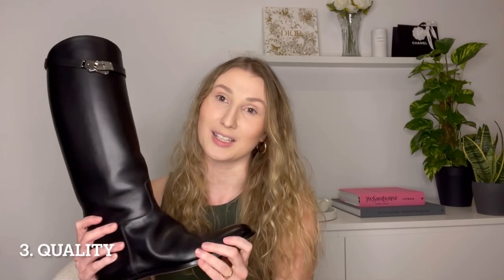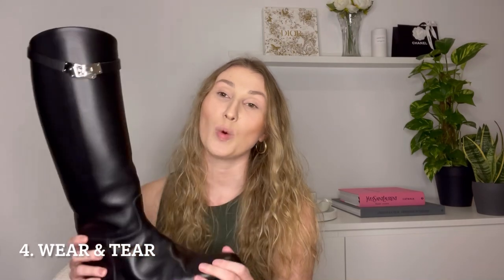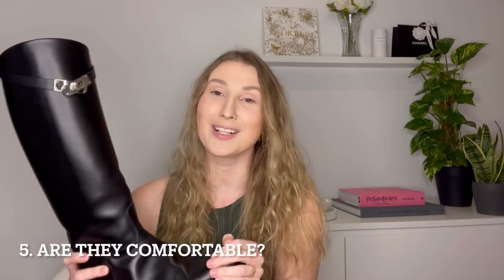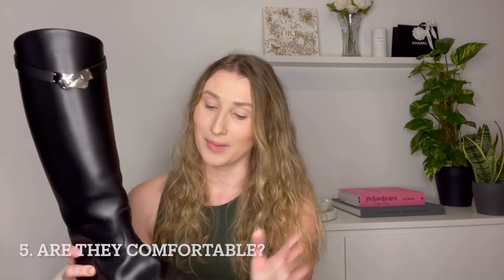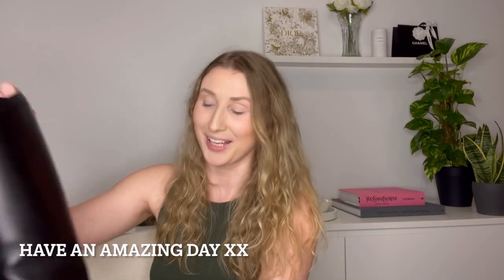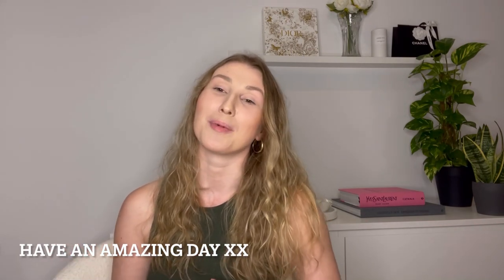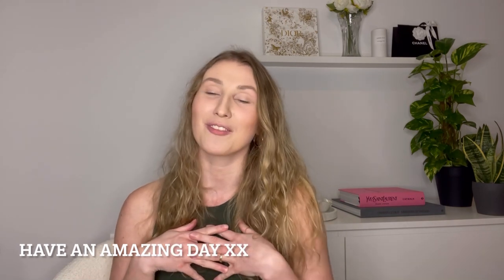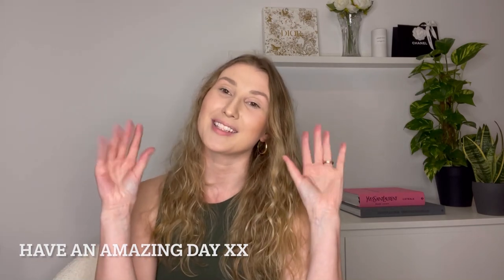HERMES JUMPING BOOTS - ARE THEY WORTH IT? Full Review, Size, Wear & Tear & more | Laine’s Reviews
Hello my fashion lovers, today’s video is going to be a full review on the Hermes jumping boots - we’re going to go through it all: size, price, quality, comfort, wear&tear and at the end of the video, I will also give my opinion on whether they’re worth it!

Have an amazing day, I’ll see you in my next video XX